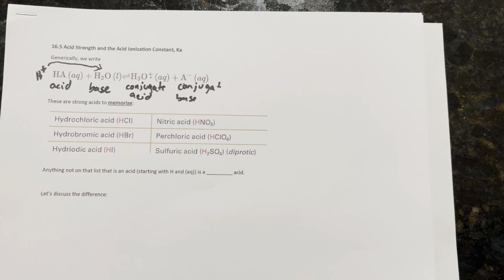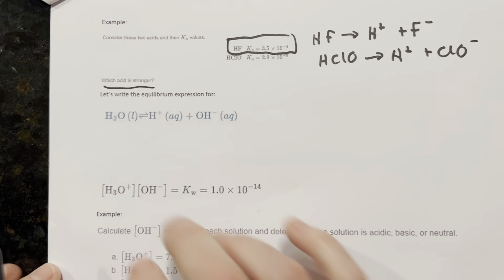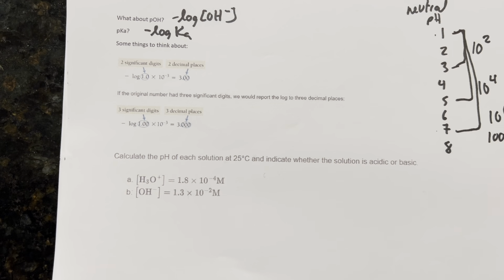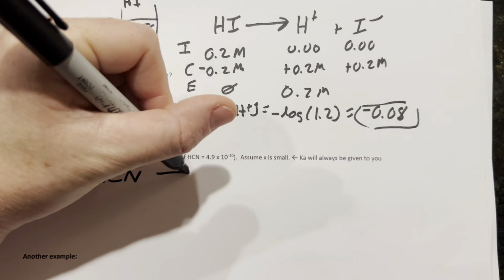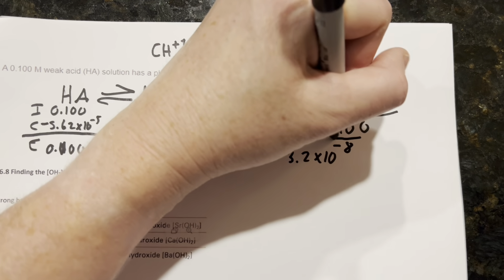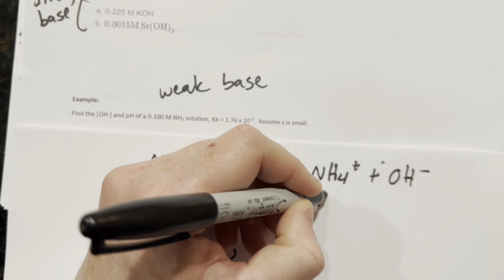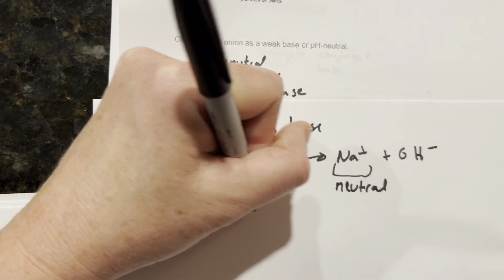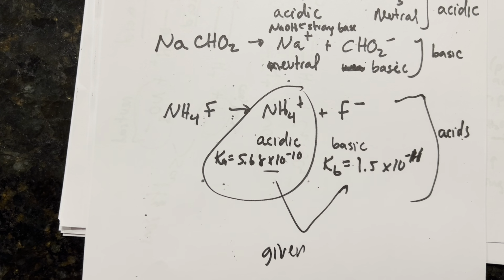CHEM1412, Ch 16.5-16.9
16.5 Acid Strength and the Acid Ionization Constant, Ka
Generically, we write

These are strong acids to memorize:

Anything not on that list that is an acid (starting with H and (aq)) is a _________ acid.

What about pOH?
pKa?
Some things to think about:

Strong acids:  [HA] = [H3O+] (except for very dilute solutions).  Let’s talk about why:

Example:  What is the pH of a 1.2 M HCl solution?

Weak acids:  This is where we go back to equilibrium stuff.

Example:  Find the pH of a 0.100 M HCN solution (Ka of HCN = 4.9 x 10-10).  Assume x is small. ß Ka will always be given to you

Another example:

16.8 Finding the [OH-] and pH of Strong and Weak Base Solutions

Strong bases (MEMORIZE THESE)

Weak Bases:

Example:

Example:
Find the [OH-] and pH of a 0.100 M NH3 solution, Kb = 1.76 x 10-5.  Assume x is small.

16.9  The Acid-Base Properties of Salts

And: